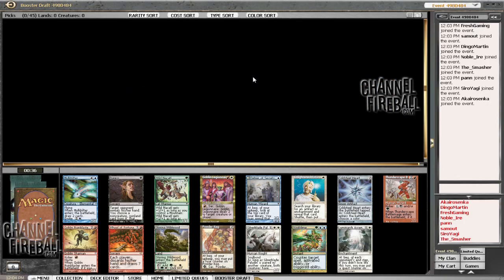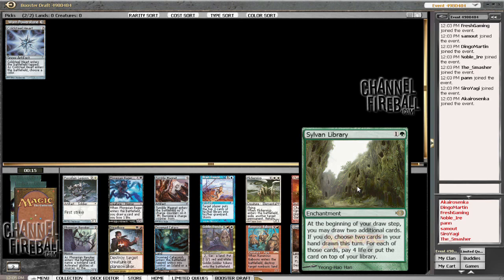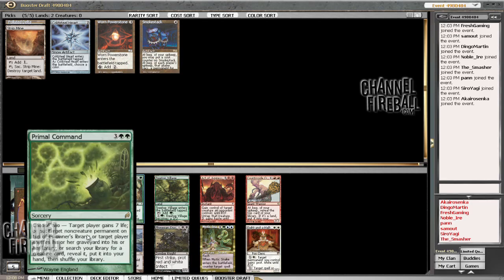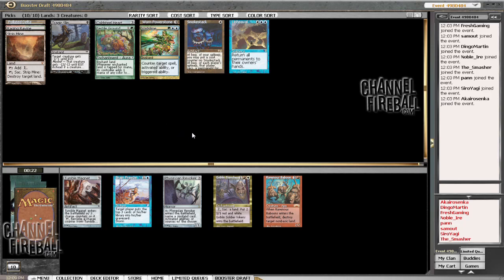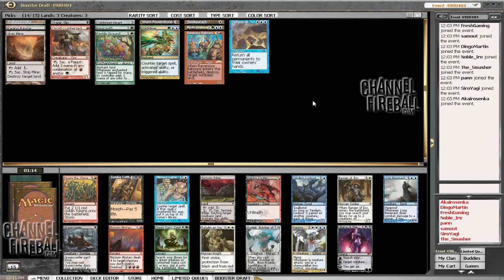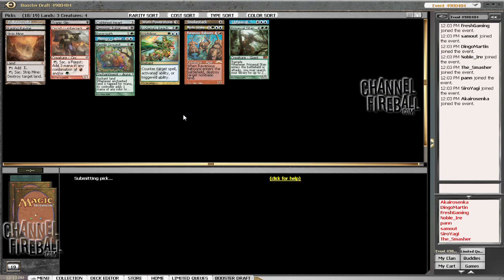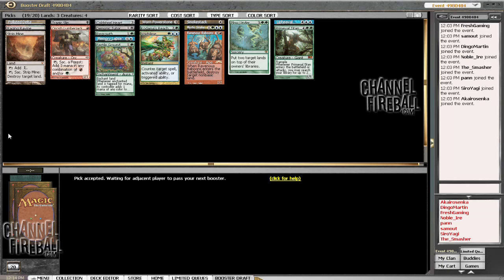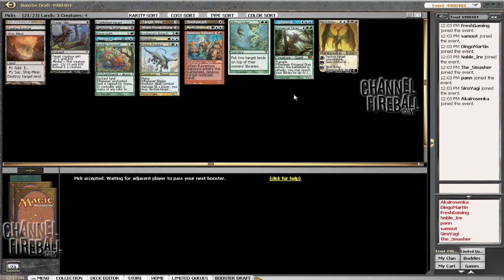Channel Quentin - Cube Draft #6 Drafting (Part 1)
Quentin Martin takes on another Cube draft on Magic Online!